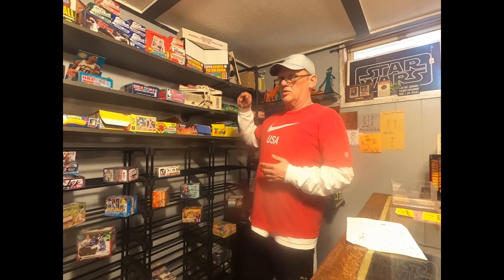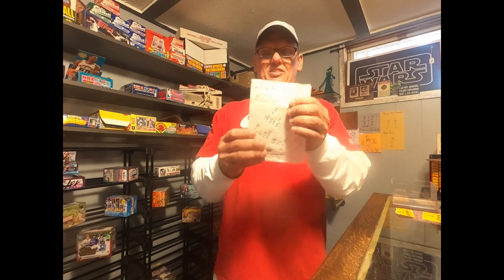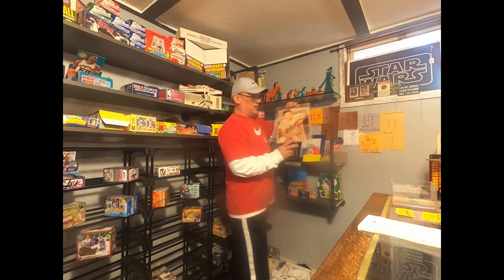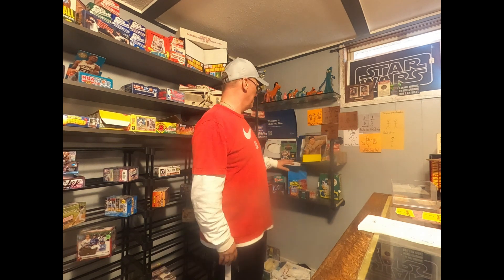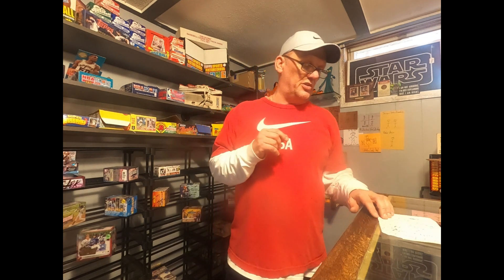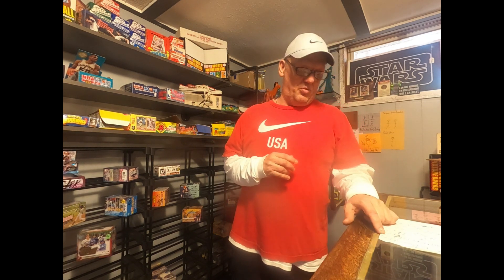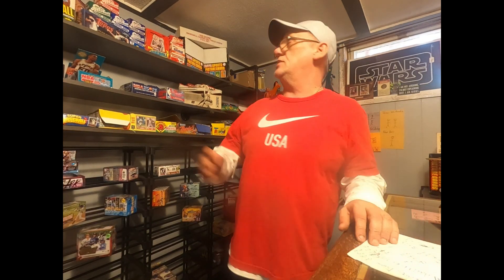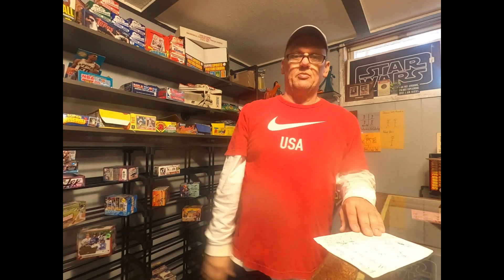Are sports cards investments? The facts, the data, the truth!!!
Vintage Sports Shack eBay store